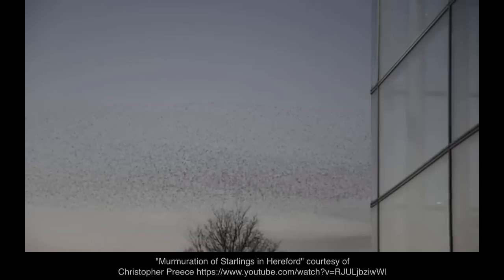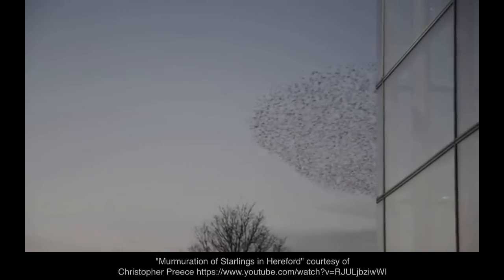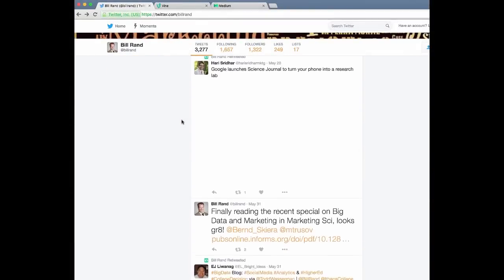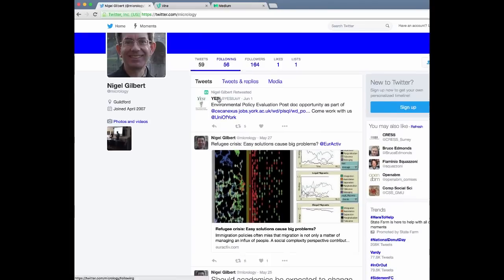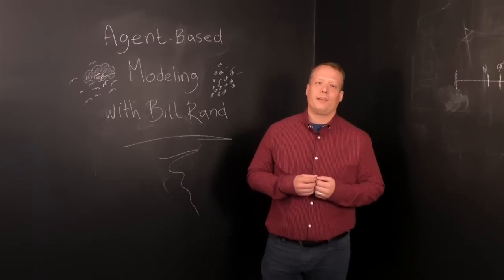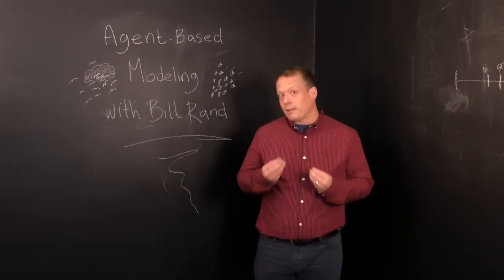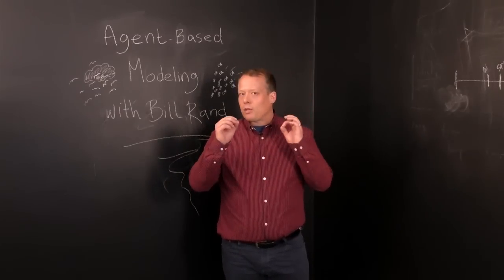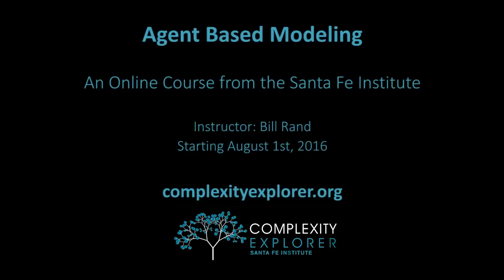Introduction to Agent-Based Modeling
Introduction video for the Complexity Explorer course, Introduction to Agent-based Modeling.

Please note there is a typo in this video.  The section beginning at minute 2:13 approximately, the correct name to be displayed is Forrest Stonedahl, not Stoendahl.

Next session: Summer 2017